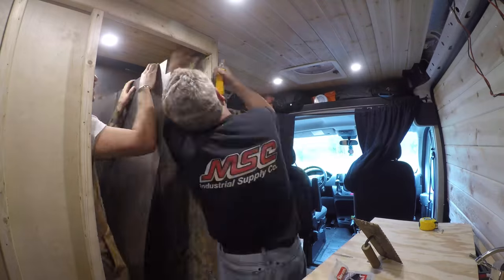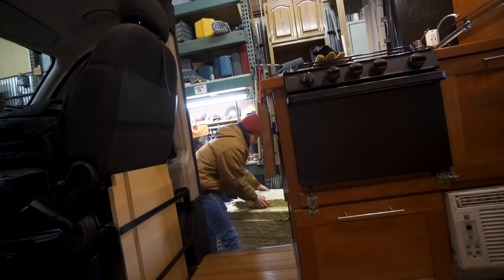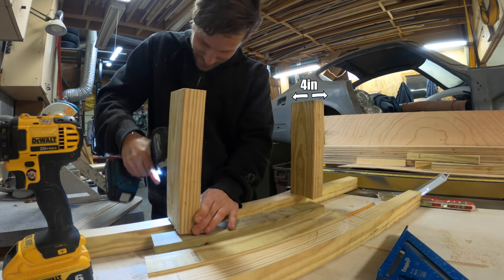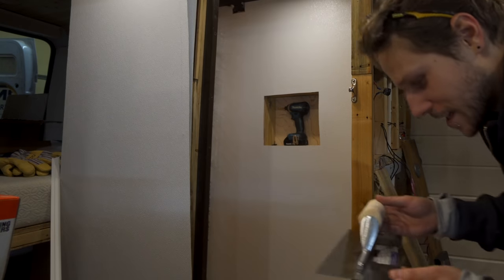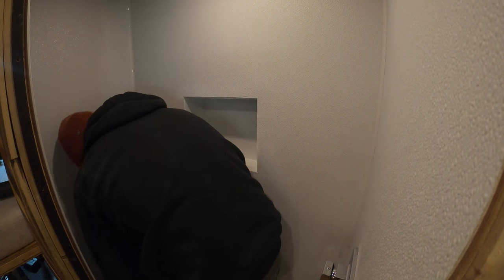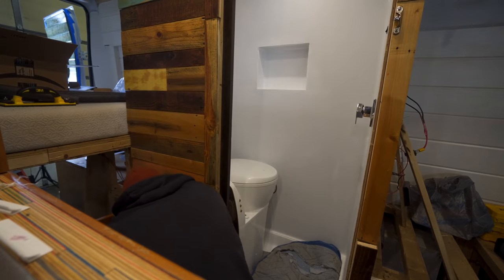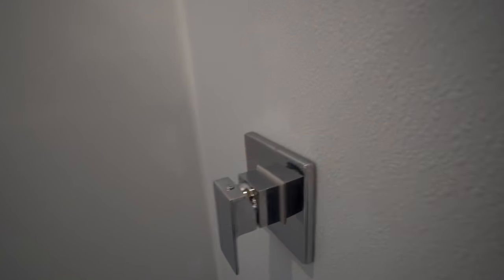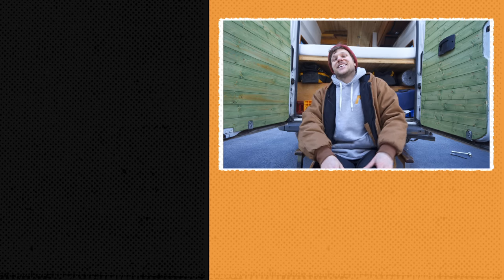DIY Van Wet Bath Using FRP Shower Walls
It was finally time for me to remove the dent from the side of my van which meant my wet bath had to get taken out.

I figured if I had to redo everything, I might as well try something new. I decided to go the budget route and see how well FRP worked!

P.S. This isn't a plumbing video. This is just to show the installation process for FRP sheeting. If you're curious about my plumbing set up, please go check out my plumbing video within the build series.

Here are a list of items used within my wet bath.

Shower Head
Shower Mixer
Shower Pan

1/2 Pipe Insulation

Pex Crimp Tool and Pipe Cutter
1/2 Pex Pipe
1/2 Pex Fittings
1/2 Crimp Rings
1/2 Drop Ear Elbow

FRP Adhesive
Bathroom Caulk

Black Painted Iron Pipe

Tub and Tile Spray Paint

Circular Saw
Jig Saw
Oscillating Tool

Oh yeah, we have some shirts, stickers, and air fresheners available on our shop page here:

If you're feeling really generous go check out my shoe company ANMLY Footwear and snag a pair of kicks!

0:00 Intro
1:51 Bathroom Gutting
3:41 Bathroom Insulation
4:32 Bathroom Plumbing
6:46 Bathroom Niche
7:52 Bathroom Walls
14:07 Toilet
15:44 Finishing Touches
18:56 Outro